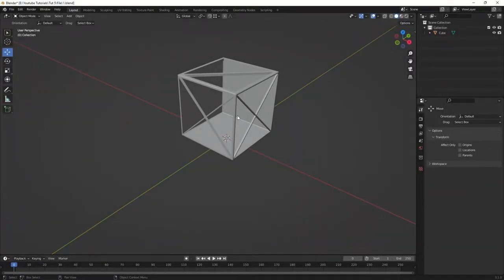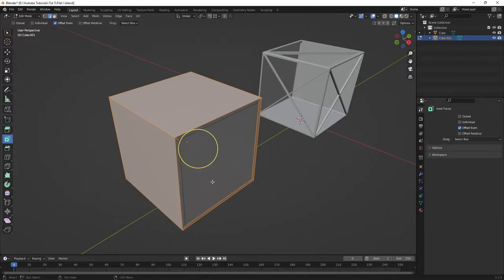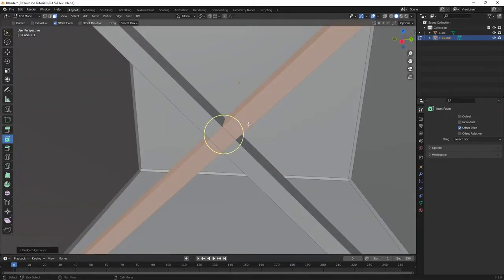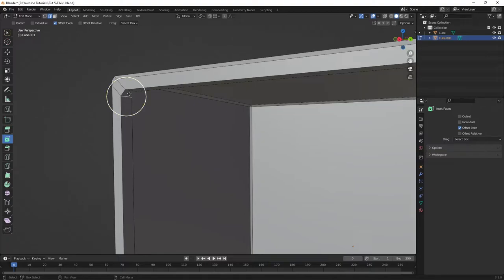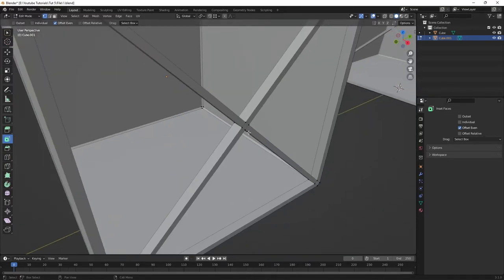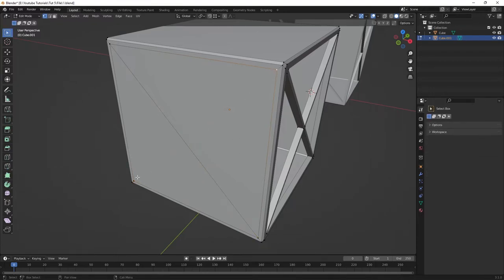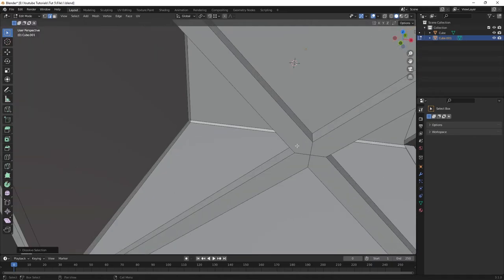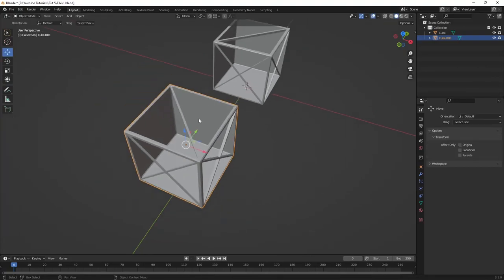Modeling Trusses in Blender The Proper Way!?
Trusses although easy to create can be a challenge for beginners and modeling amateurs to do properly and quickly. Today's tutorial covers 2 techniques on how to model trusses in Blender properly.